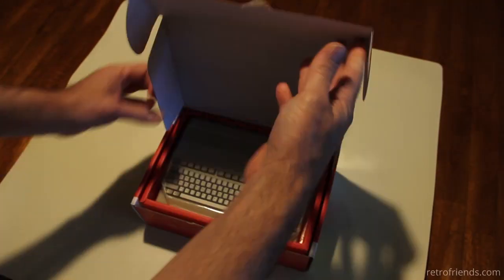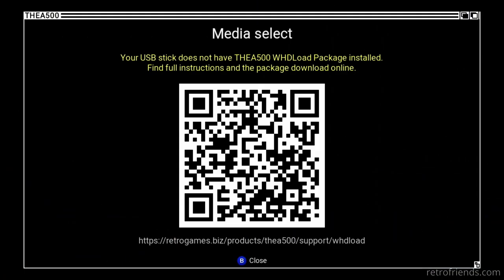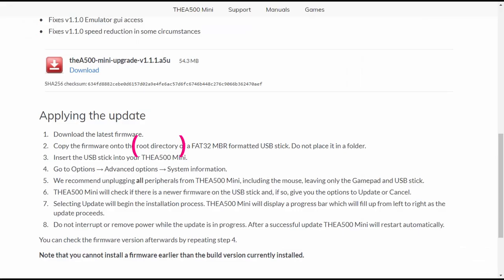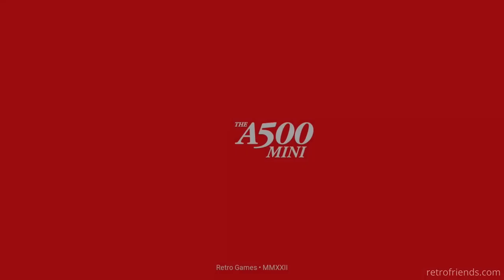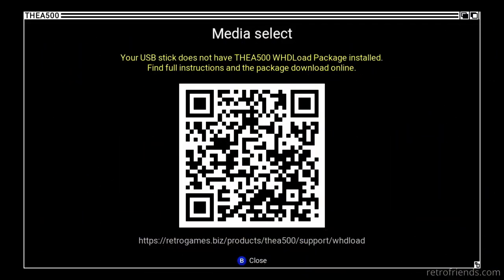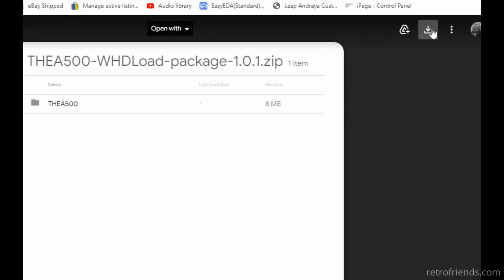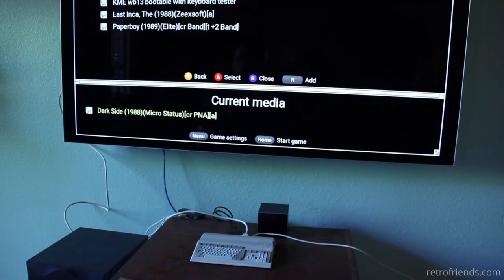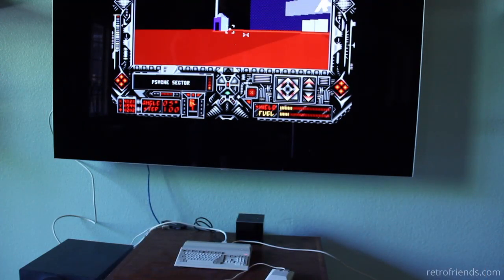The a500 Mini Firmware Upgrade and Running adf disk images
Upgrading the A500 mini firmware and testing .adf disk image files.

My Links (supports this channel)

Buy anything on Amazon with this link to help me (no extra cost) =